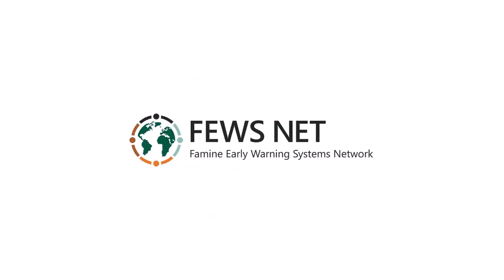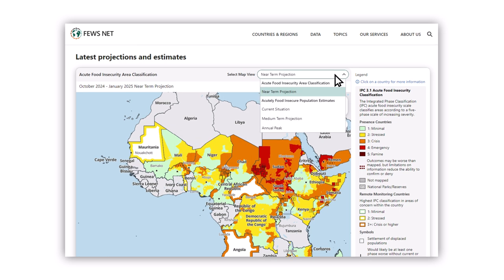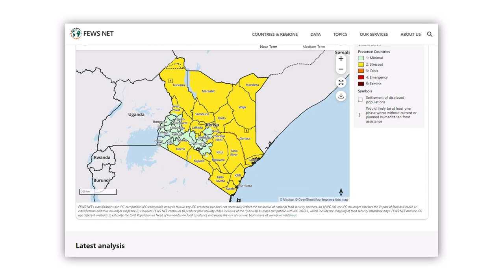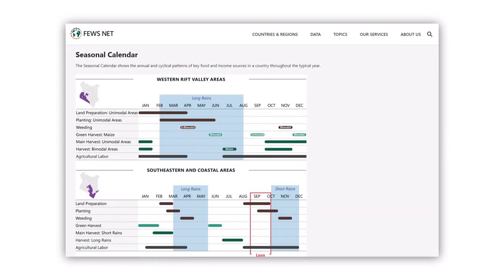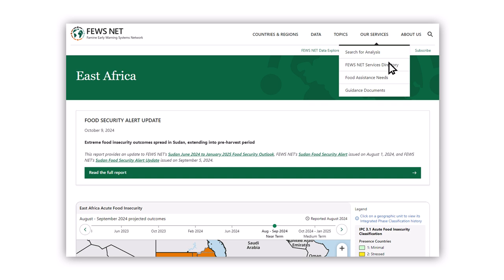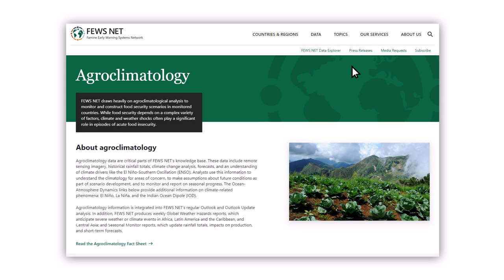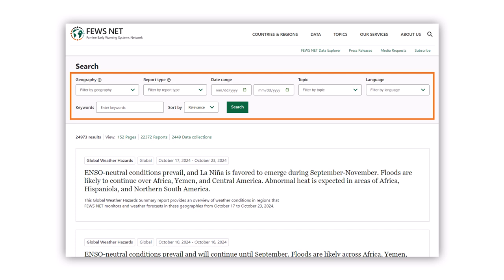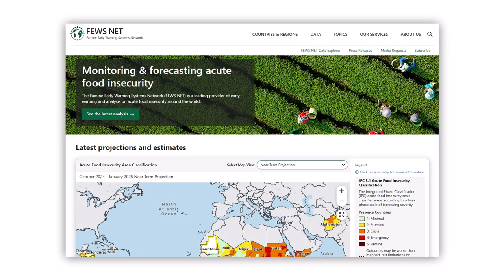A Look at the FEWS NET Website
This video introduces the FEWS NET website, showcasing its key features and tools for accessing evidence-based reports, interactive food insecurity maps, and critical updates. Viewers will learn how to navigate the site efficiently, explore country and region pages, search for specific resources, and stay informed through email subscriptions.